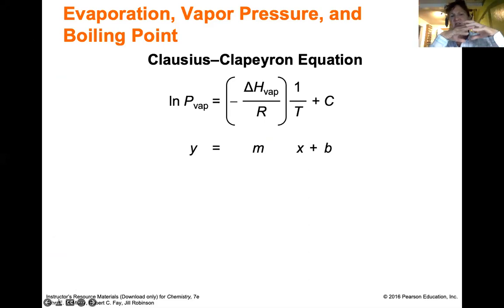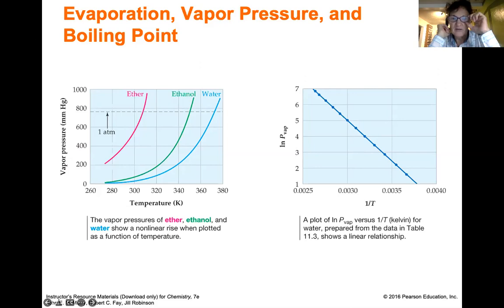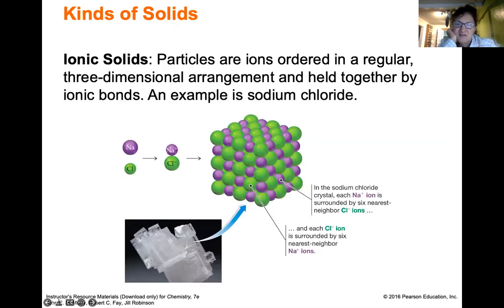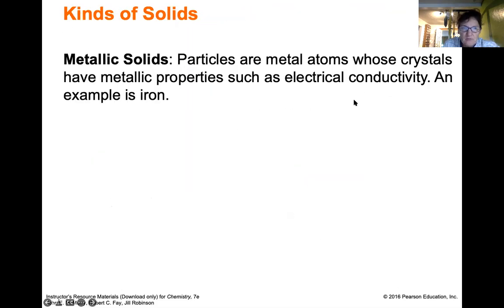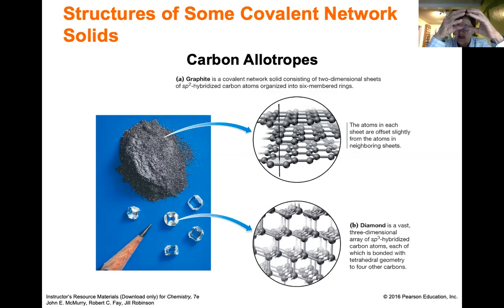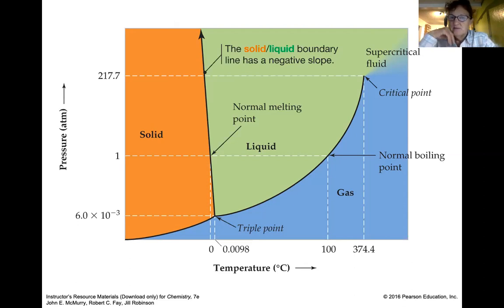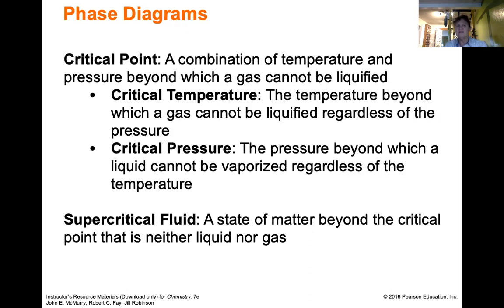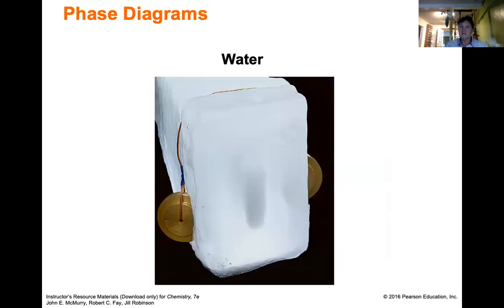Chapter 10 lecture part 2